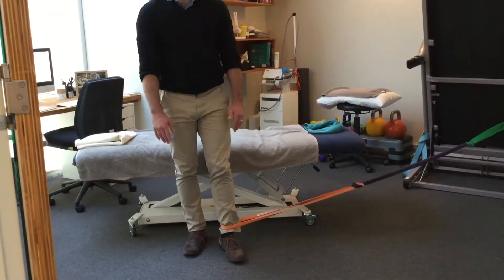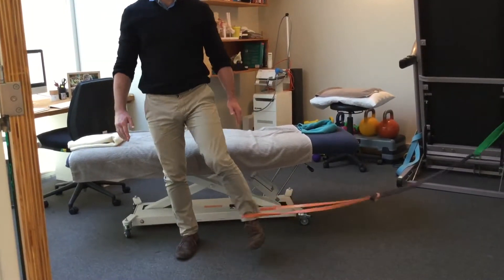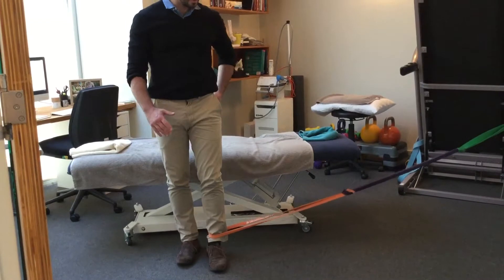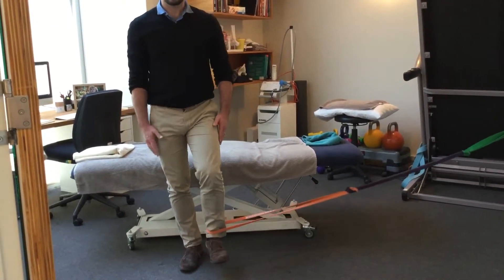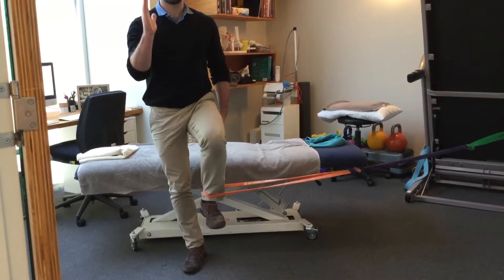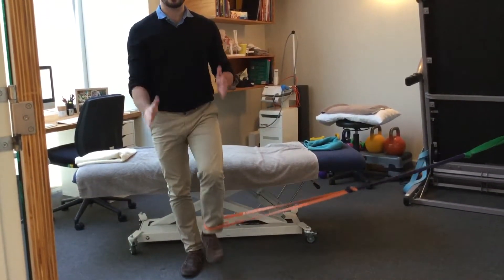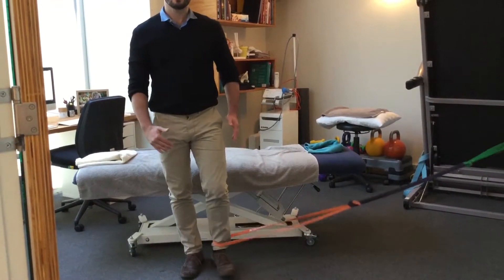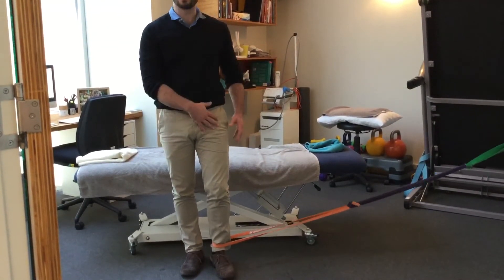External hip rotation with flexion.